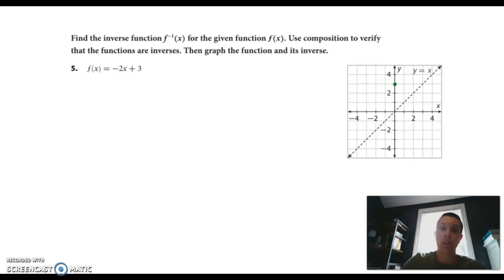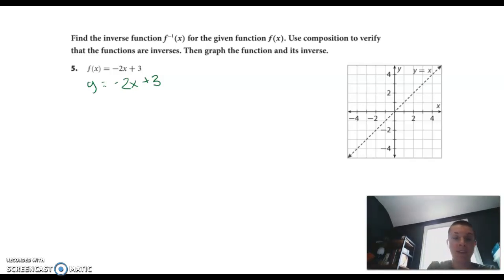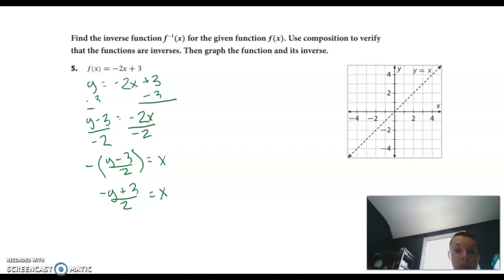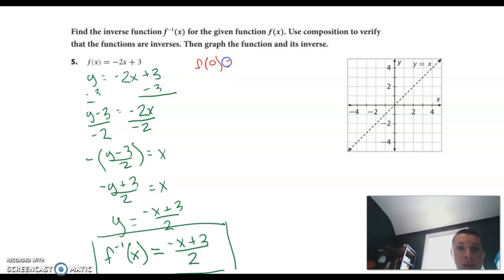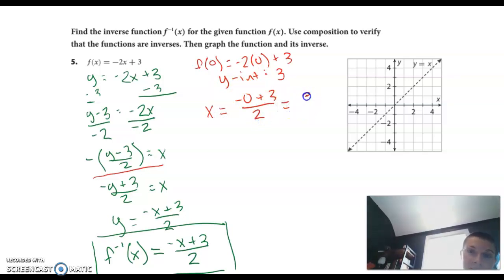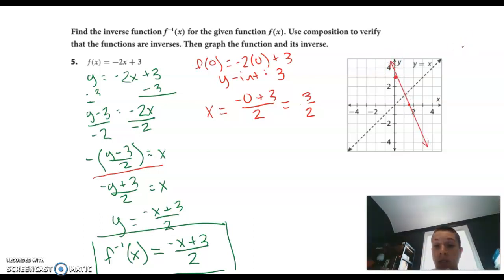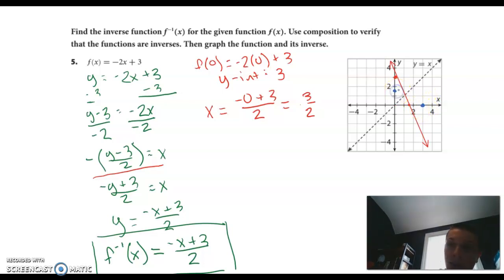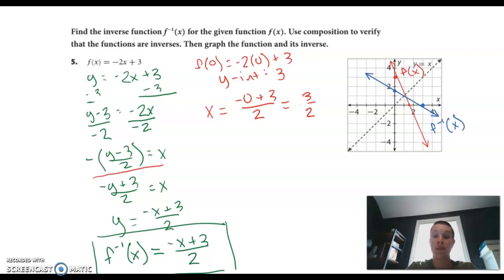5.2 Finding the Inverse of a Linear Function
Notice where the two graphs intersect!